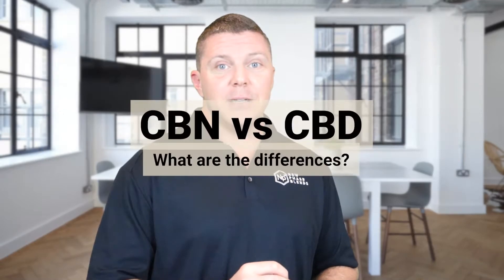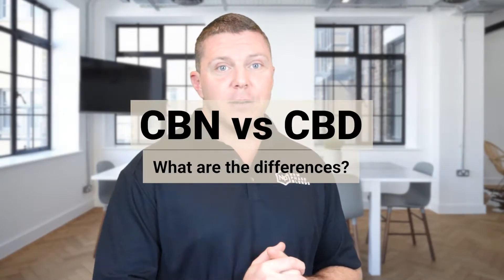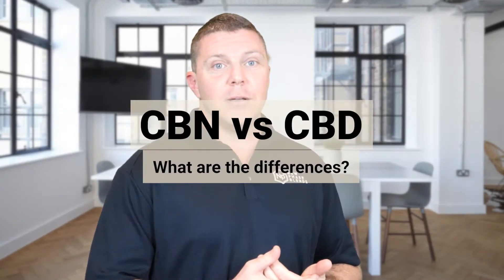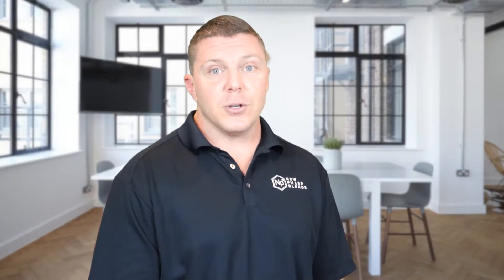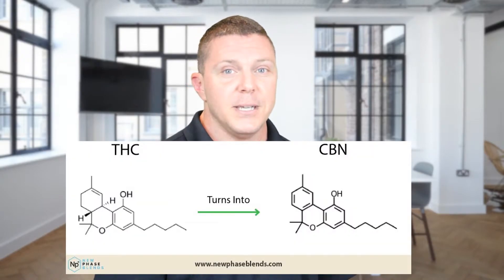CBN vs CBD: The Differences Explained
CBN vs CBD: How are They Different?

Hundreds of cannabis compounds have been discovered, and only a few have received the spotlight they deserve.

Researchers have compared several cannabinoids and found some potential therapeutic benefits of multiple compounds, including CBN. Comparing the differences of CBN vs CBD is an interesting conversation that warrants more research. These two cannabinoids are popular, but offer different possible therapeutic benefits.

When comparing CBN vs CBD, both cannabinoids might look similar from a molecular standpoint, but these are two very different compounds. When looking at CBN and CBD, both have some similar potential therapeutic properties. We're going to take some time to go over them, and see how they may be able to give you the relief you need.

What is CBN?

Cannabinol, or CBN, is a compound of cannabis (marijuana and hemp are both cannabis) famous for its non-intoxicating properties and a remarkable similarity with CBD. Cannabidiol, or CBD, is also a cannabinoid. CBN is a byproduct of degrading tetrahydrocannabinol, or THC. This simply means when THC ages and decays into an old compound, it turns into CBN.

CBN vs CBD: Oxidation

Let's explore oxidation a little bit. Several different cannabinoids in the cannabis plant can oxidize into different compounds, depending on their makeup. Oxidation can happen in a few different ways. We'll discuss the two most popular forms which are:

-Light exposure
-Time

Manufacturers can expose THC rich plants to extreme UV lighting in order to force the oxidation process. Over time, the excess exposure to UV lighting slowly turns the THC into CBN. The end result is a CBN rich product. Check out this picture of a UV light being used to exposure impurities in minerals. You'll notice it uses a blue-ish spectrum of light, similar to a black light.

Time is also a key factor in oxidation of THC to CBN. Over time, THC will degrade and turn into CBN. That means CBN may exist in large amounts the older the plant is. Since we can't (unfortunately) alter time, people will typically use the UV light method to force the oxidation process.

Currently, levels of CBN in cannabis depend on environmental factors instead of genetic factors of the particular strains. For this reason, there are currently no super-high CBN strains on the marketplace yet. This is one area of CBD vs CBN that is interesting, since there are several high CBD strains that exist.

Potential Benefits of CBN

CBN, back in 1896, was the first cannabinoid that was isolated in its purist form. People actually thought that CBN was responsible for the intoxicating effects of cannabis.

We now know that different forms of THC are, in fact, responsible for these effects. Originally CBN was the culprit! Interesting, isn't it? This is one of the reasons that CBN is still heavily regulated in some areas. It wasn't until later that the researchers showed CBN doesn’t produce intoxicating effects on its' own.

In the topic of CBN vs CBD, the effects of CBN have not been thoroughly studied in human subjects - yet. Keep this in mind when you see products with CBN that make loads of medical claims. Sure, they could be true, but there aren't enough scientific trials to substantiate the claims. That said, let's talk more about the potential benefits of CBN.

Relieving Effects

Cannabinol has shown an ability to induce relaxing effects on the human brain and body. A study published in 2011 in the British Journal of Pharmacology made a claim that the combination of THC and CBN could produce a "tranquilizing" effects in humans. These two compounds are responsible for a large portion of the sedative effects people feel after using cannabis or marijuana products.

Aged cannabis products, or those with more exposure to heat and sunlight, showed better results in relaxing the human body. This is primarily because of the amount of THC that has converted to CBN, like we spoke about earlier.

The older cannabis products contain higher CBN content which makes them more useful for relieving purposes - or so it seems. Research with CBN is still being conducted, and refined, almost on a daily basis.

Anti-inflammatory and Anti-convulsant Properties

Researchers found out that a particular combination of CBN vs CBD can be a decent pain reliever. Scientists need to manufacture a CBN isolate to conduct proper research, as a specific breed of a  heavily CBN enriched cannabis plant does not yet exist. This practice is one of the main hurdles for initiating further CBN-based investigations. In only two years, though, we have seen massive breakthroughs in developing CBD-rich strains.

CBN May Work as a Sleep Aid

The research in this particular area is lacking, but current results have shown CBN's potential impacts on treating sleep disorders.

Read more in the blog...